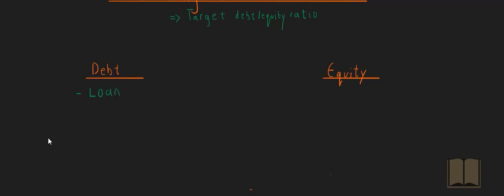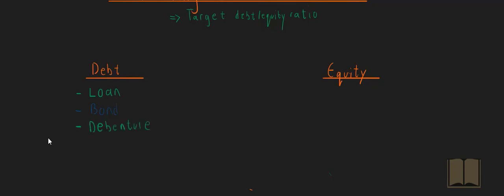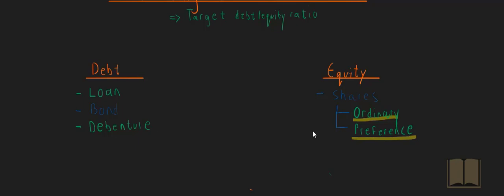Financing decision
This video explains the Financing Decision